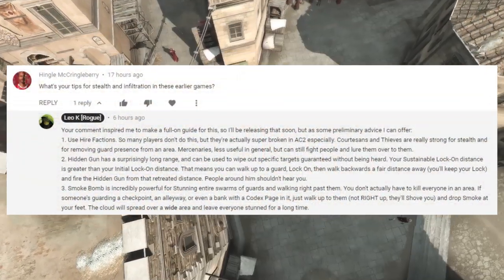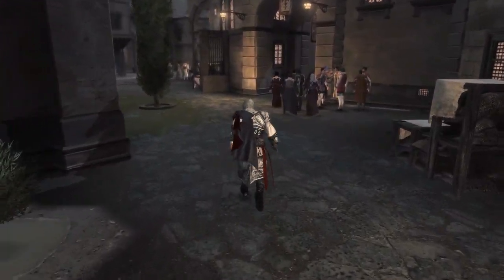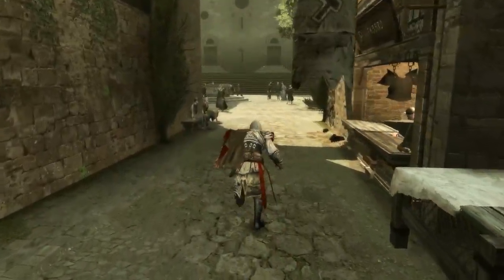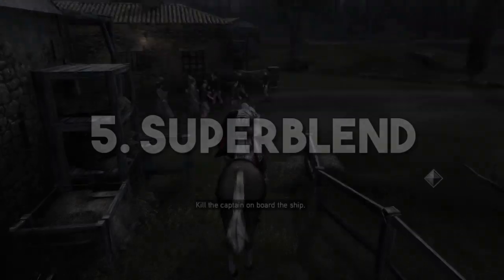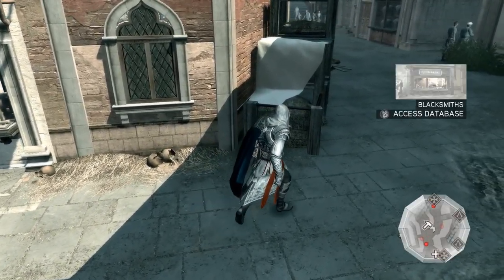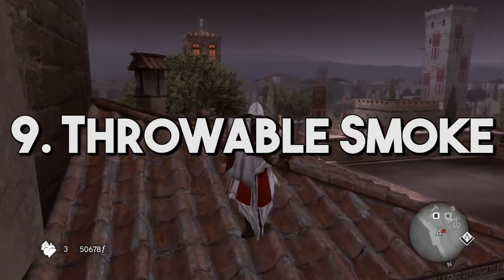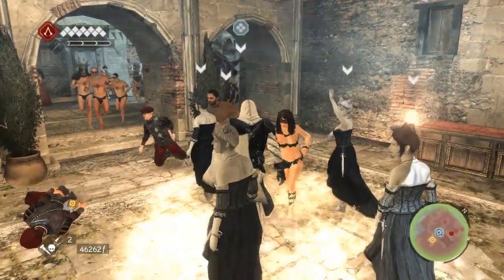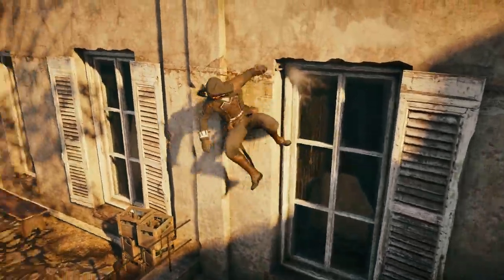[Rogue Academy] Ezio Trilogy | Stealth Tips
Rogue Academy
Assassin's Creed 2, Brotherhood, Revelations
Stealth Tips and Mechanics Explanations

All Ezio Games
00:19 Hire Factions
00:46 Smoke Bomb
02:55 Hidden Gun
04:00 Throwing Knives
04:37 The Superblend
05:57 Blend Fade-Time

Tech Specific to Brotherhood and Revelations
06:50 Charged Knives [ACB, ACRev]
07:17 Poison Darts [ACB, ACRev]
08:33 Throwable Smoke [ACB, ACRev]
09:20 Arrow Storm [ACB, ACRev]

Most Assassin's Creed Games
10:30 SSI Thresholds / Abusing Detection Meters

Patrons:
Jacob Free
Vojtěch Rejtar
HoboNinjaSniper
The Bread Pirate

Members:
weisssbrot94